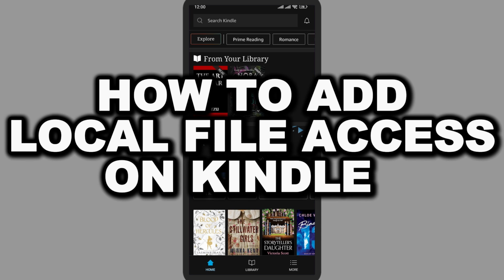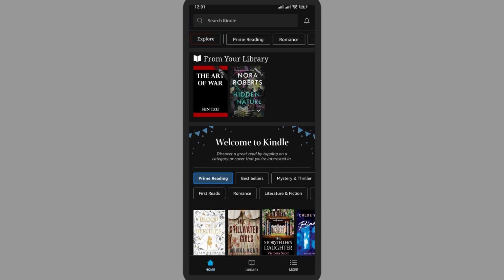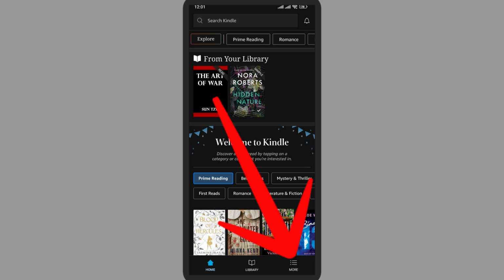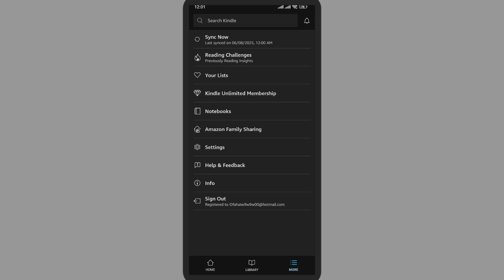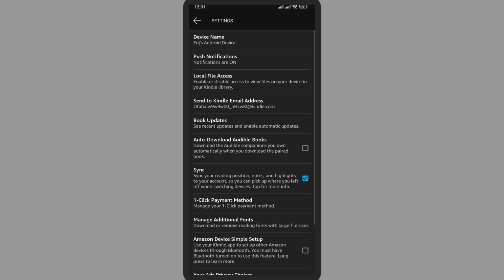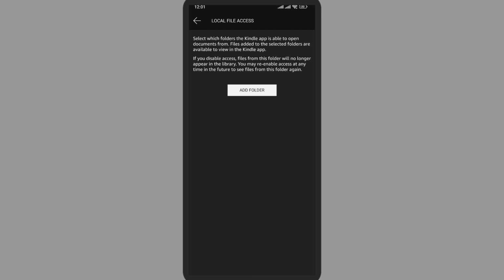How to Add Local File Access on Kindle 2025?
Want to read your own documents and files on your Kindle device? In this video, you’ll learn how to add local file access on Kindle so you can easily upload and read PDFs, ePubs, and other supported formats. Whether you’re using a Kindle e-reader or the Kindle app, we’ll guide you step-by-step through transferring files via USB or email, managing local files, and accessing them on your device. Perfect for anyone who wants to enjoy personal documents, study materials, or self-published books on Kindle.